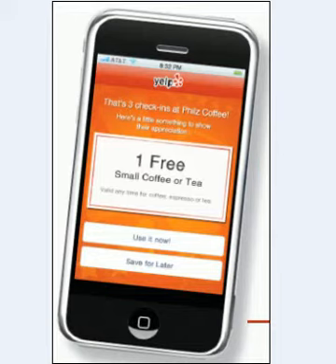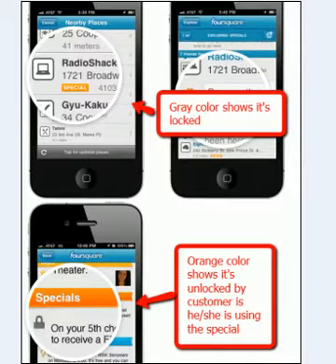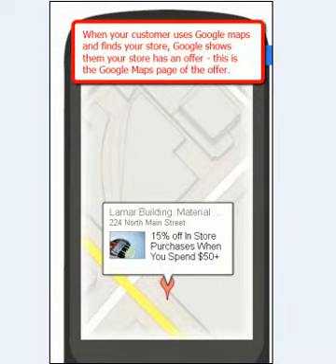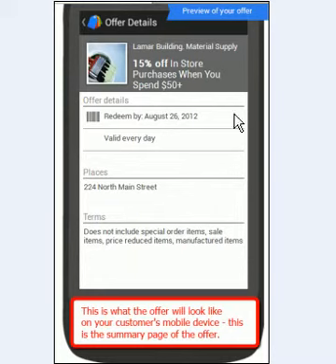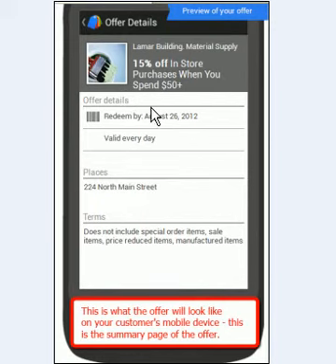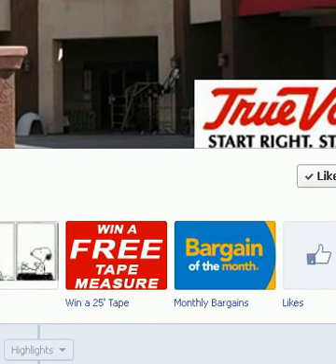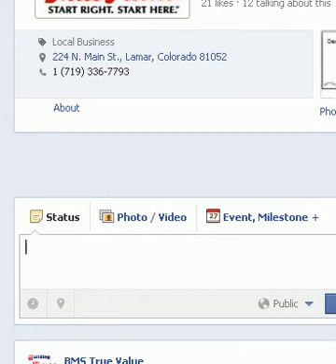2-2-D How to handle offers your customers use